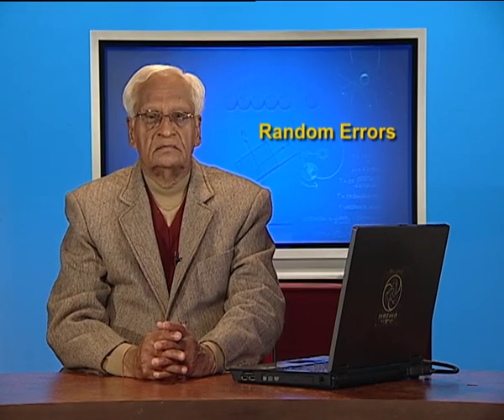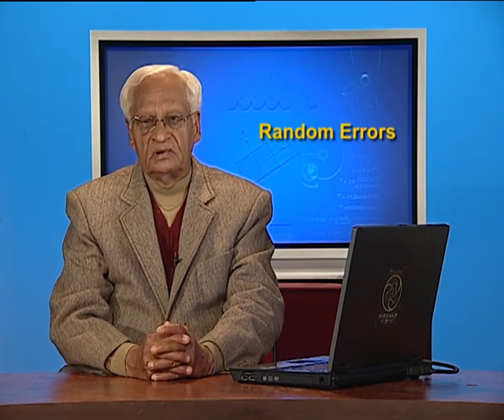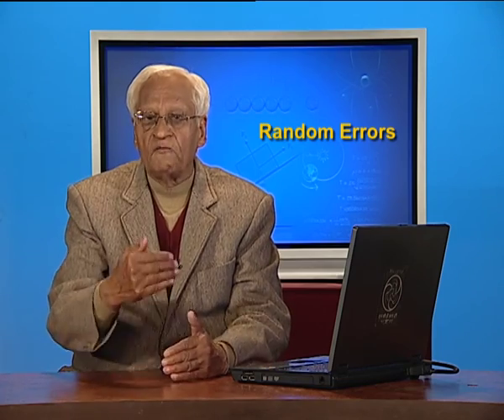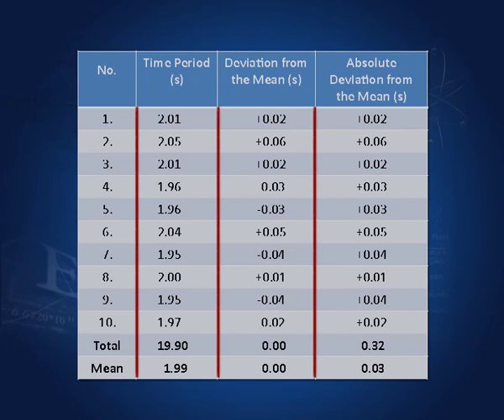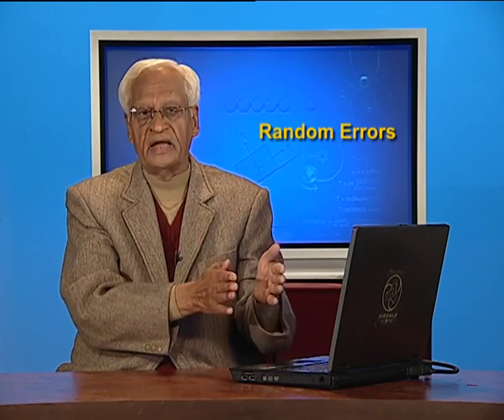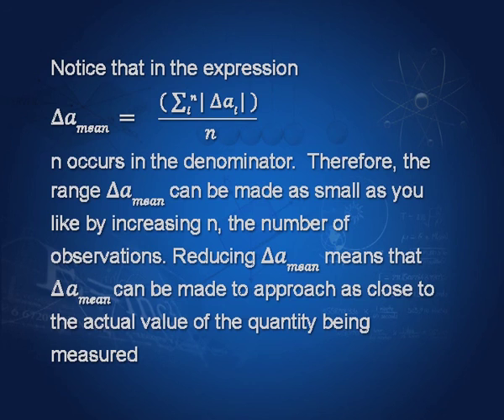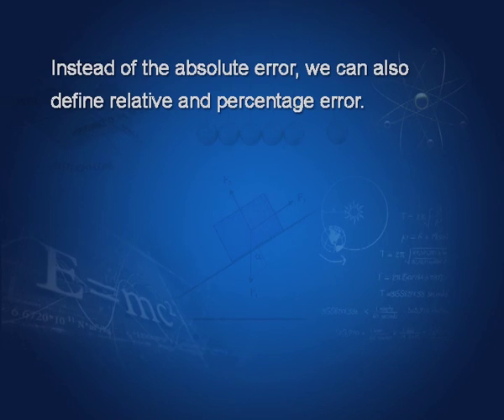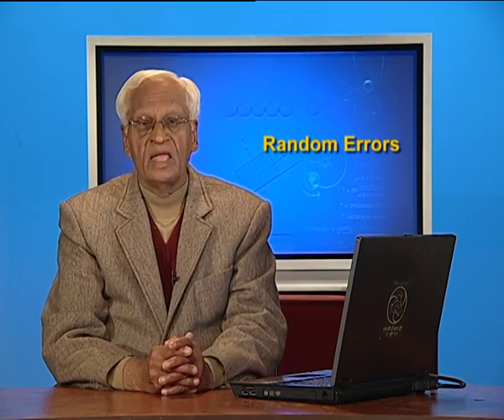Random Errors (Ep-4) Chapter 2:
Subject: Physics